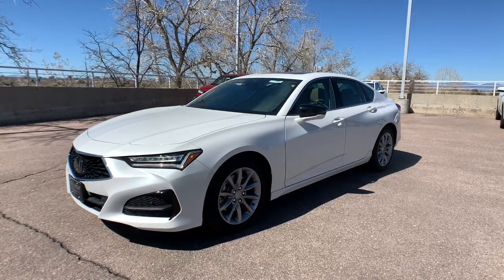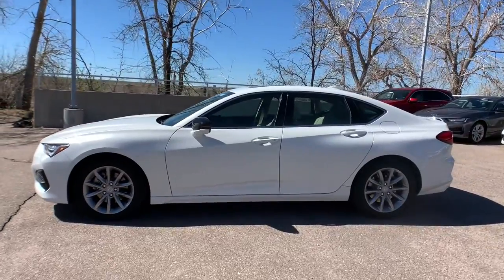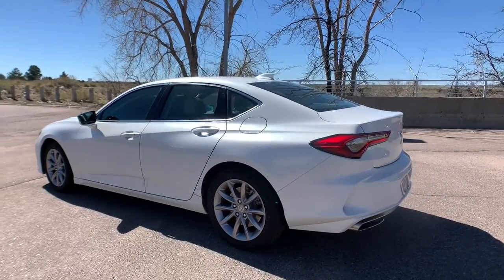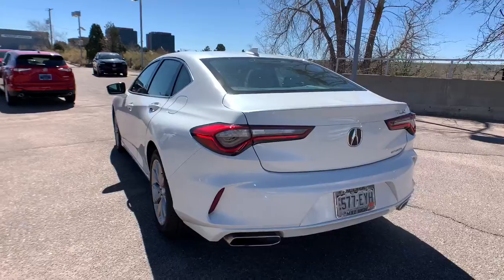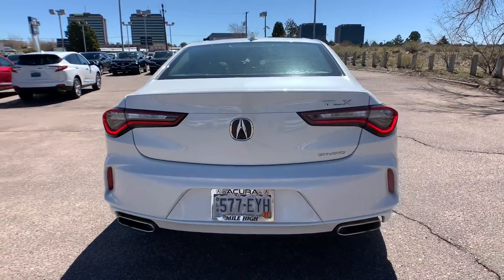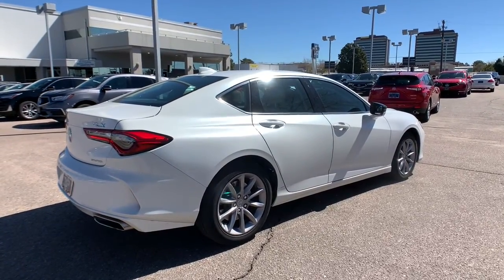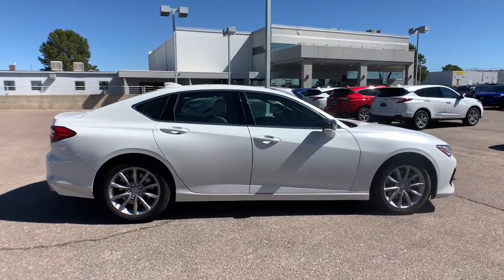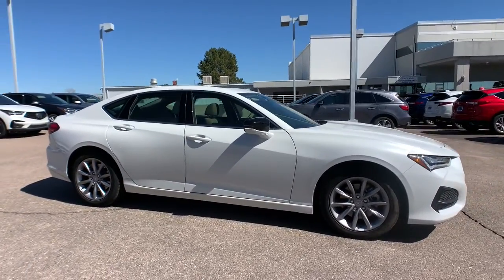2021 Acura TLX Denver, Aurora, Centennial, Parker, Highlands Ranch, CO PL19375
Platinum White Pearl Used 2021 Acura TLX available in Denver, Colorado at Mile High Acura. Servicing the Aurora, Centennial, Parker, Highlands Ranch, CO area.

Clean CARFAX.brbrLOW MILES! CERTIFIED CLEAN CARFAX LEATHER ONE OWNER SUNROOF/MOONROOF APPLE CAR PLAY AUTOMATIC HEADLIGHTS BACKUP CAMERA HEATED SEATS KEYLESS ACCESS w/PUSH BUTTON START SVC LOANER 4D Sedan 2.0L DOHC Platinum White Pearl.brbrbrPrecision Certified Details:brbr  * Transferable Warrantybr  * Warranty Deductible: $0br  * Powertrain Limited Warranty: 84 Month/100000 Mile (whichever comes first) from original in-service datebr  * 1st scheduled maintenance Complimentary 3-month AcuraLink trial Complimentary 3-month SiriusXM Radio Service. Includes Trip Interruption Rental Vehicle Reimbursement and Concierge Servicebr  * 182 Point Inspectionbr  * Roadside Assistancebr  * Limited Warranty: 24 Month/100000 Mile (whichever comes first) after new car warranty expires or from certified purchase datebr  * Vehicle HistorybrbrbrLocated in Denver CO and also serving Aurora Parker Highlands Ranch Castle Rock Littleton Lakewood Englewood Lone Tree Boulder Colorado Springs Fort Collins Centennial and Golden. All prices include Dealer and Handling of $599.